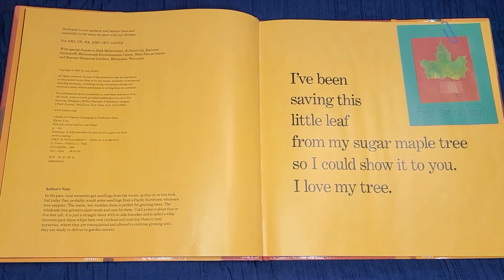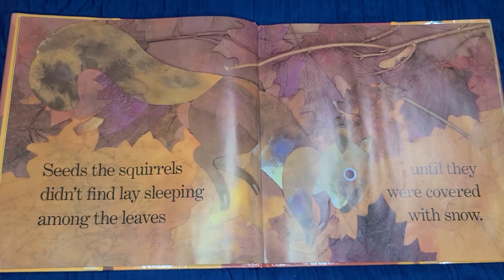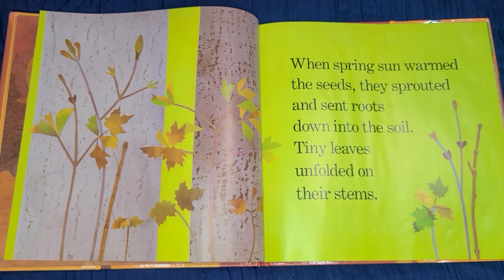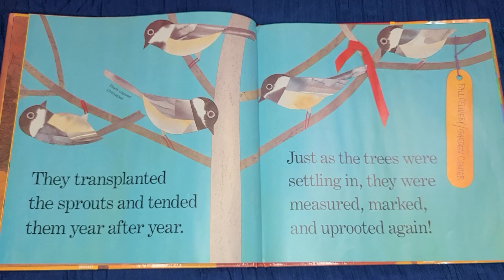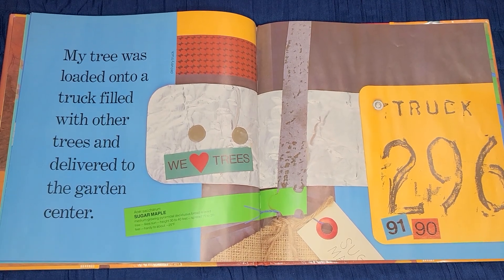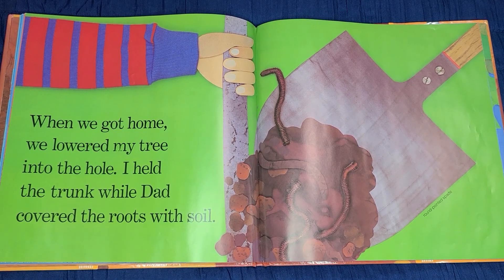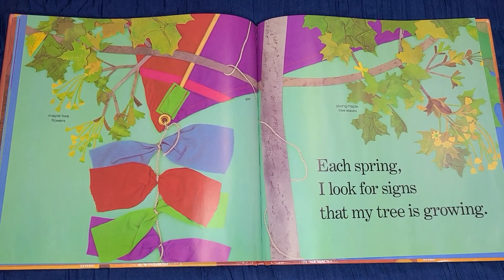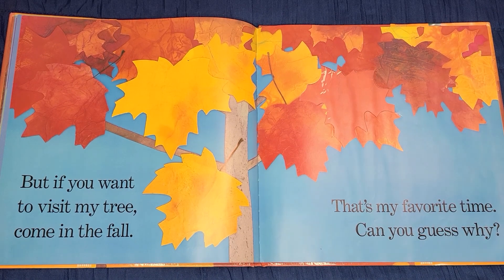Red Leaf, Yellow Leaf (Kids Books Read Aloud)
Red Leaf, Yellow Leaf
Written and Illustrated by Lois Ehlert